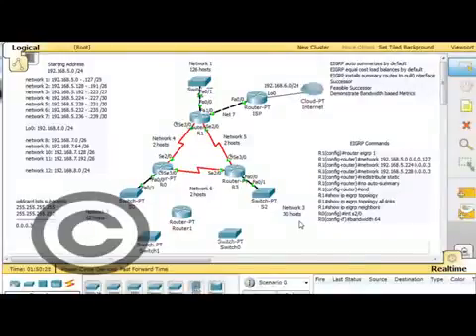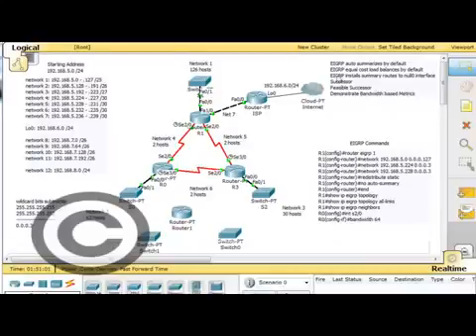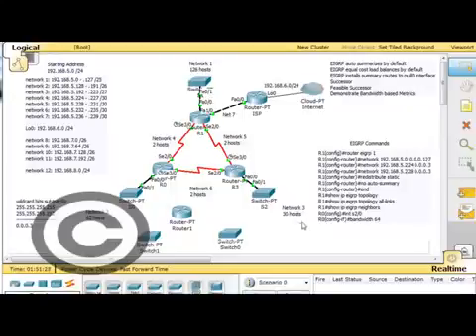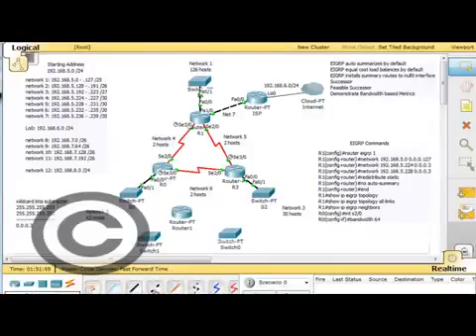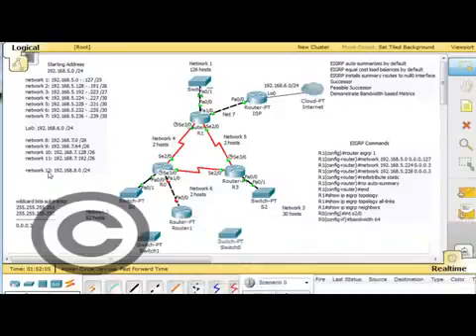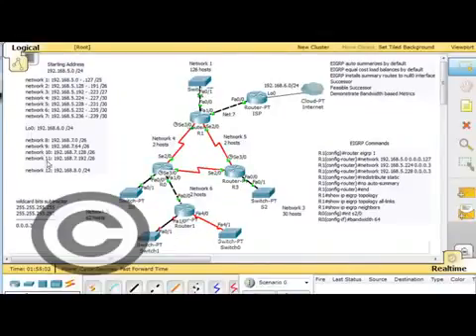Cisco CCNA LAN Switching and Wireless Tutorial 18 Subnet and configure EIGRP for beginners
This is a learning platform for get free tutorial,videos tutorials and updates related to all certifications.